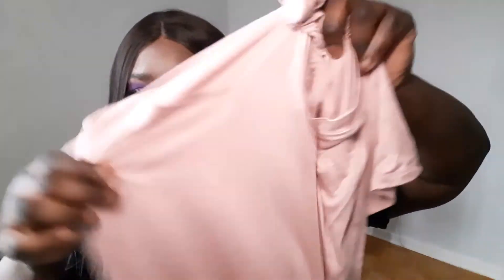Fashion Nova Try On Haul + PLUS SIZE + 1st Time!!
Hey Hey Folks!
This video is my VERY FIRST FASHION NOVA TRY ON HAUL!! im super excited to share with you these cute summer outfits.
You can follow me on the gram @missbeezkneez